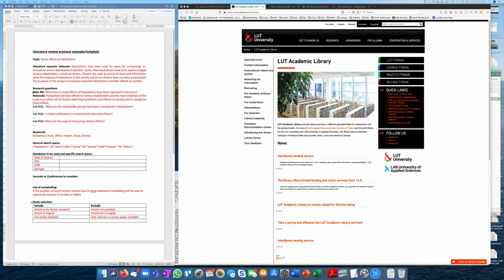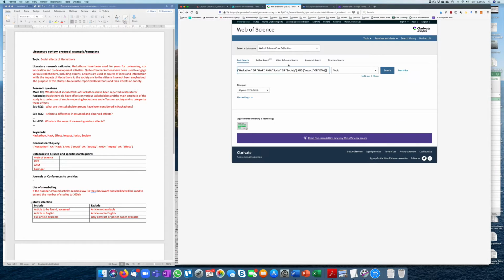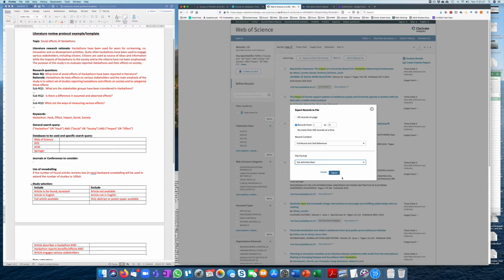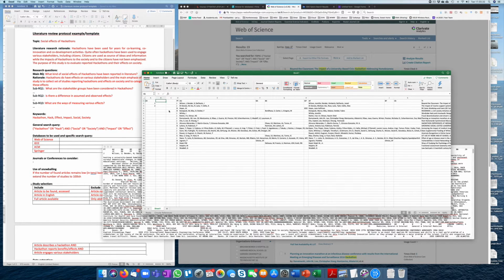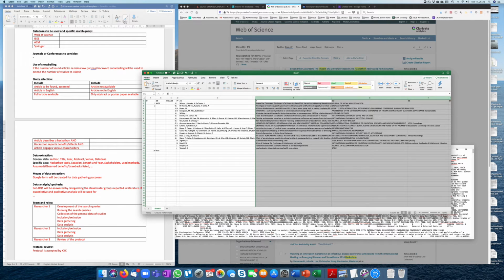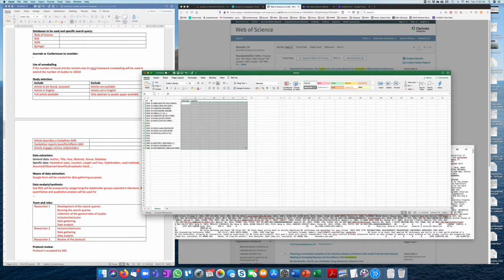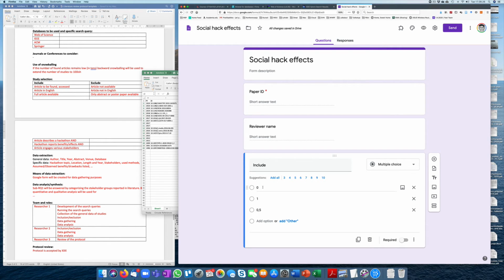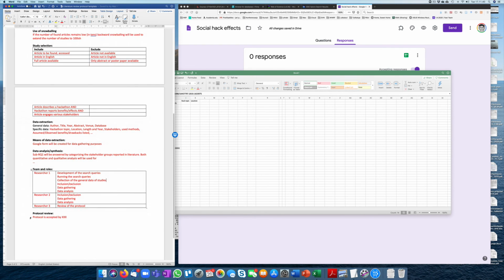Literature review protocol example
Personal literature study course video series